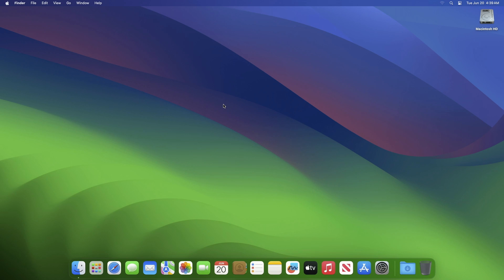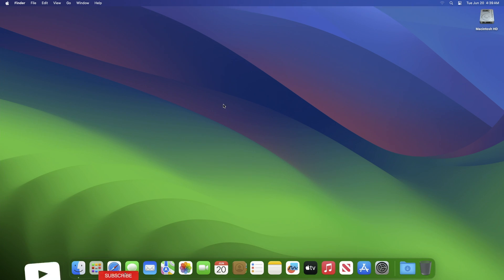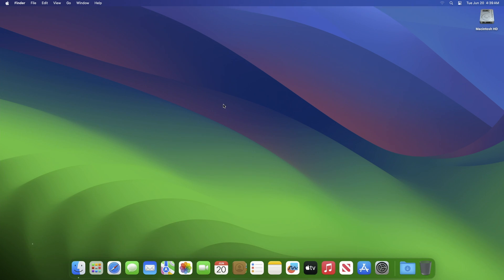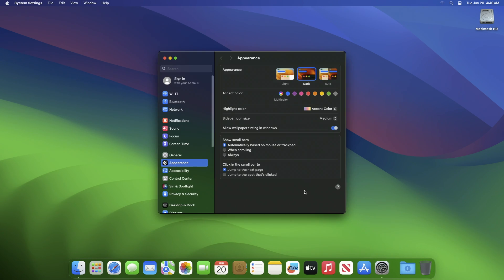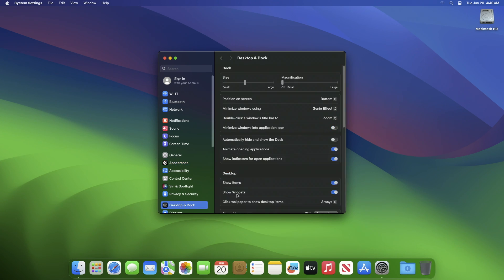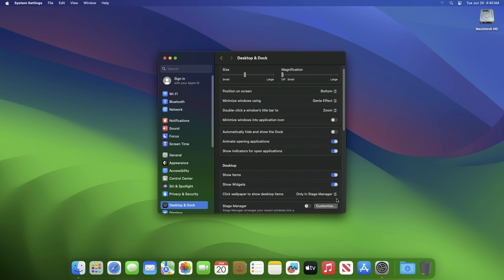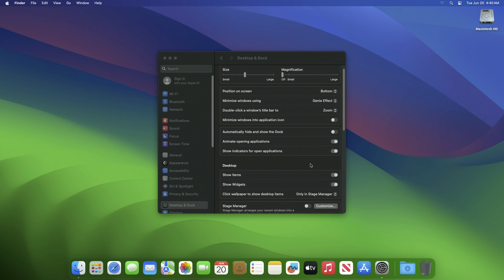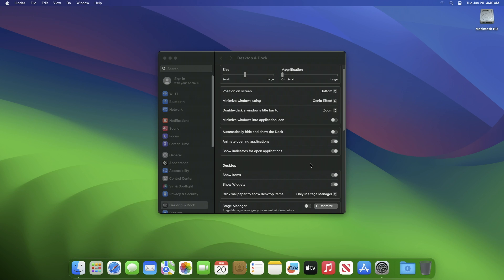How To Disable Click Wallpaper To Show Desktop Items in macOS Sonoma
✔ Forum:
✔ Get Support:

Coming Soon